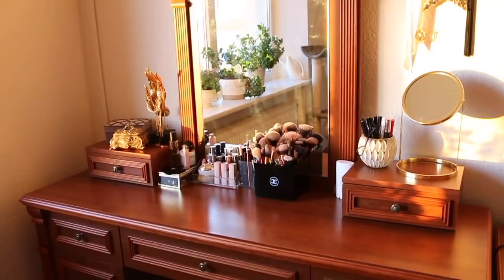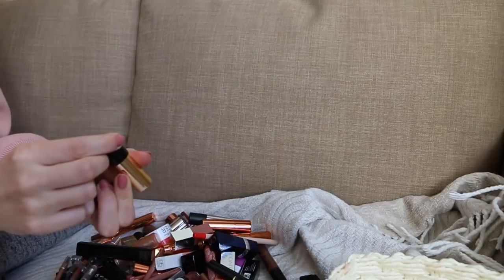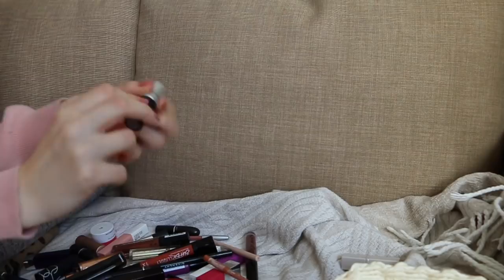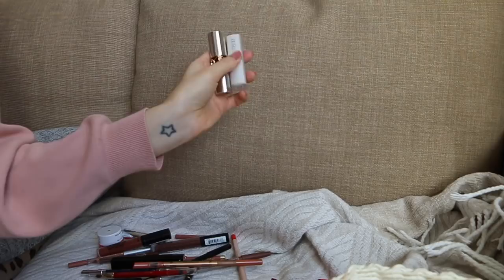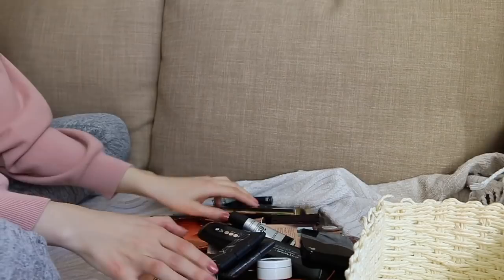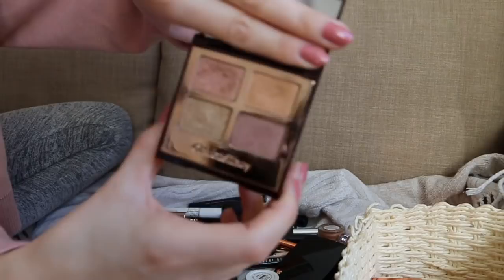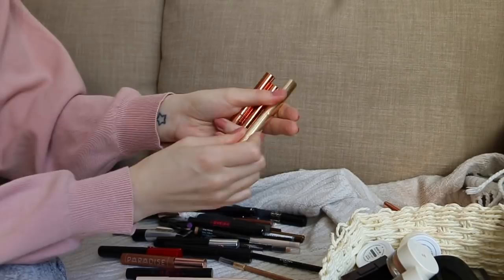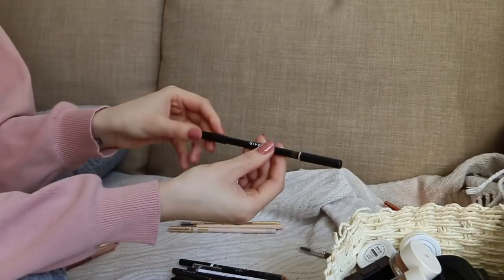MY MAKEUP DECLUTTER // Part I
Depop: @chanelette
My Goodreads profile

Ieva Maslauskaite
S.Daukanto 13-3
Klaipeda
92235
Lithuania

Where else to find me:
'Studio 3' makeup studio @ S.Daukanto 13-3
Klaipeda